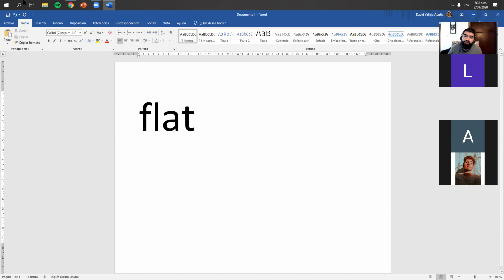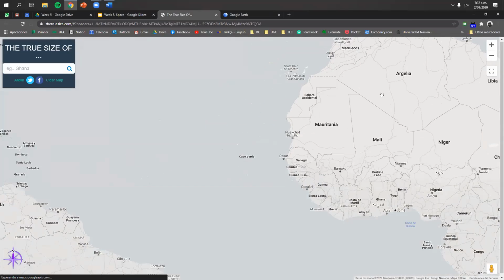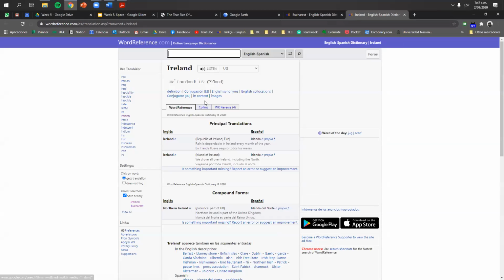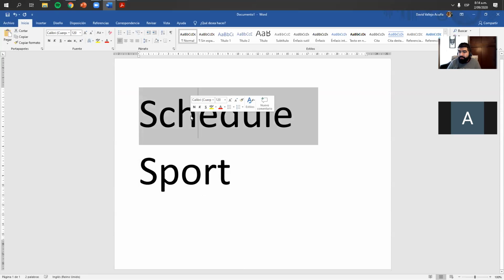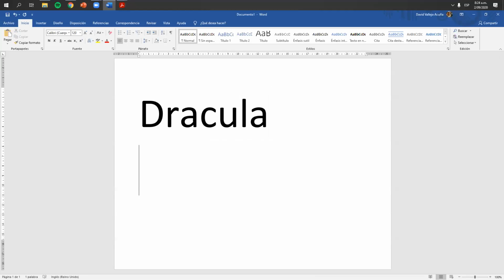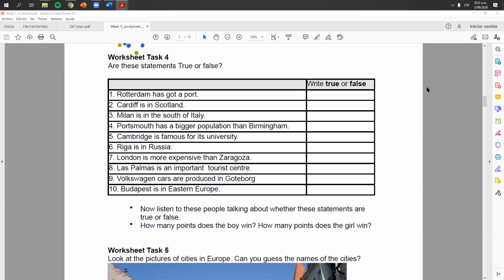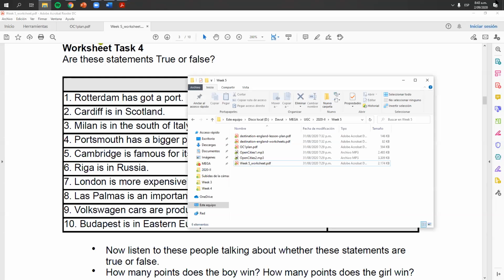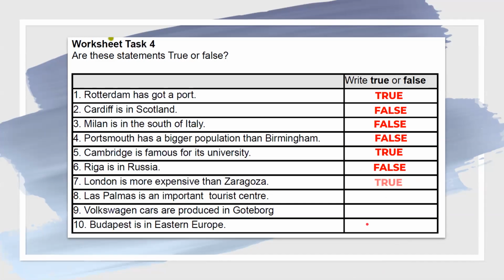Intermediate English - Week 5 - Session 3